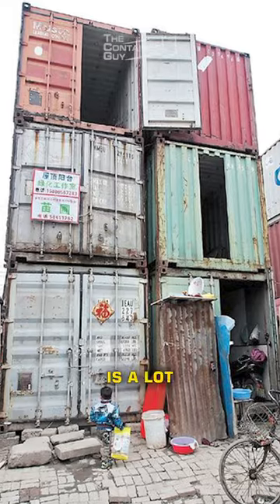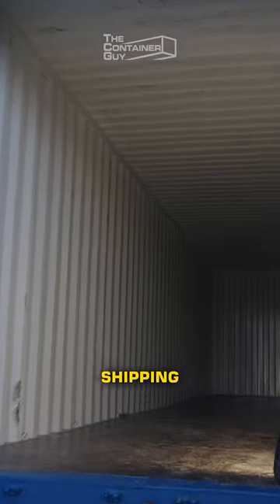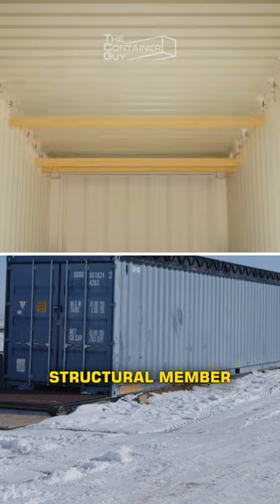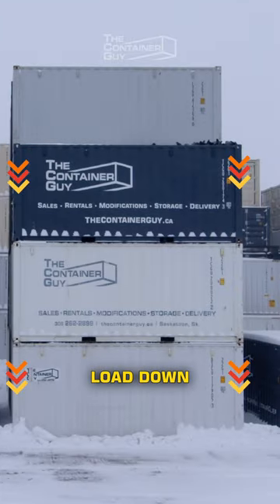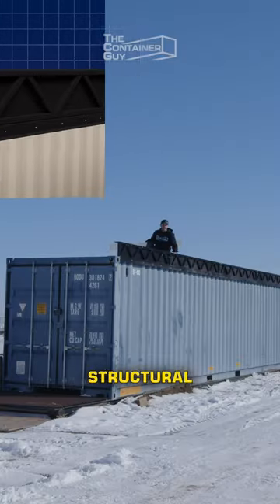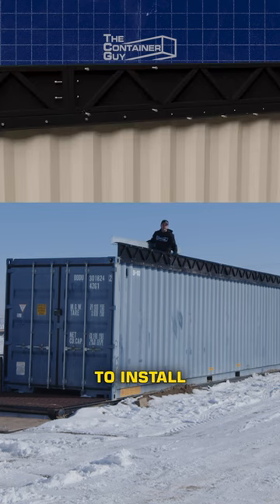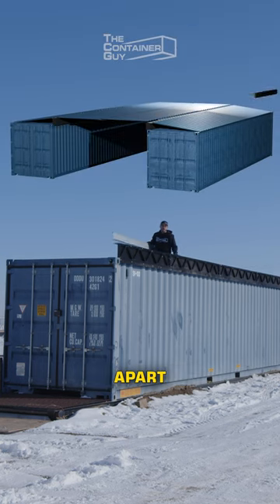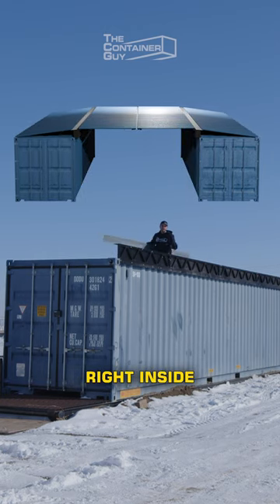DIY Double Wide Shipping Container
The hassle-free solution to connecting two shipping containers seamlessly without welding. Discover how pre-manufactured heavy-duty structural headers revolutionize container home construction, allowing for easy assembly and creating a sustainable, modern living space effortlessly.